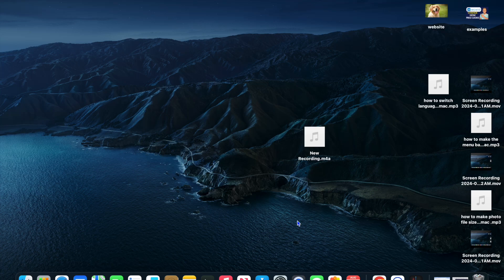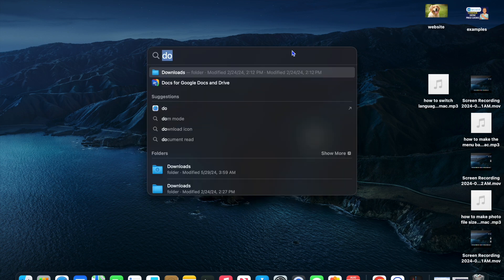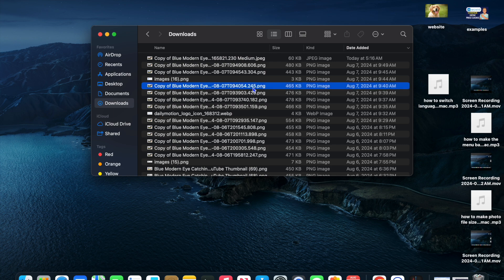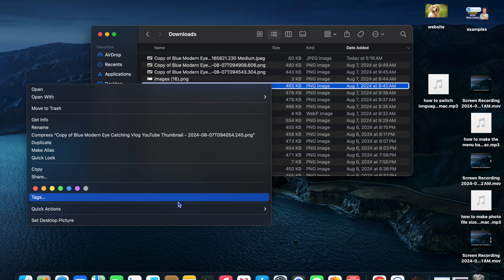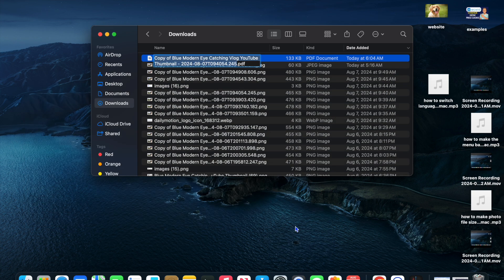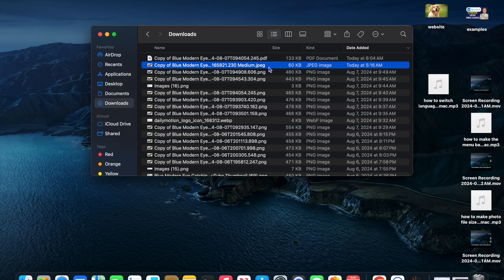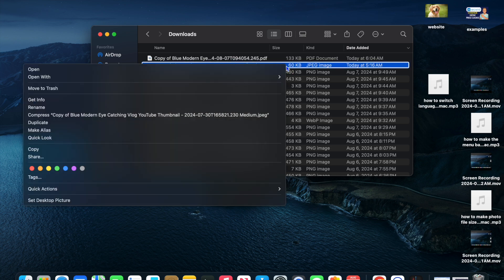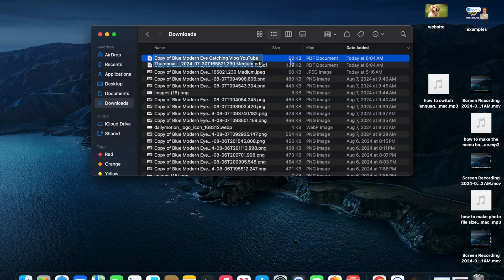How To Convert Files To PDF On Mac